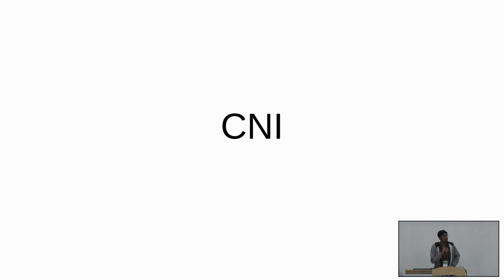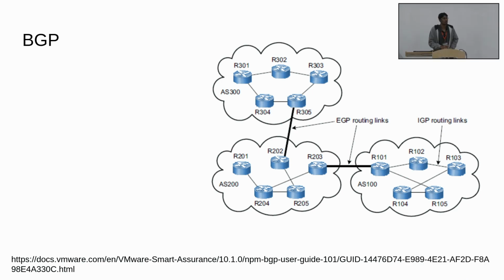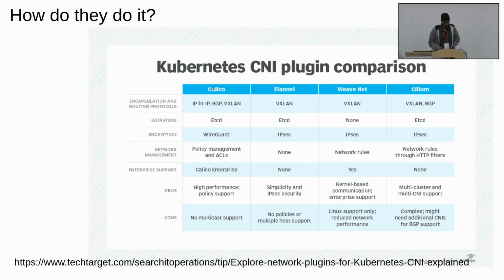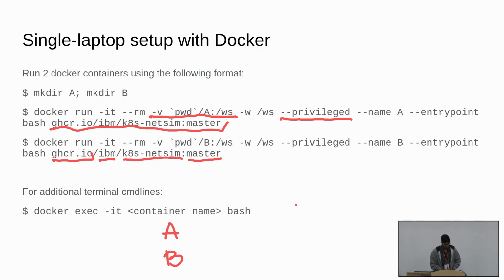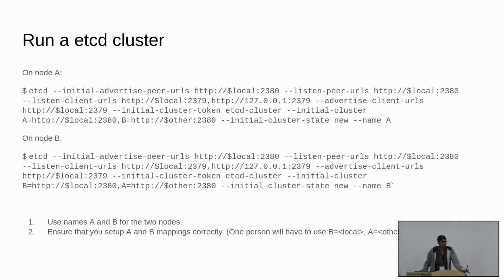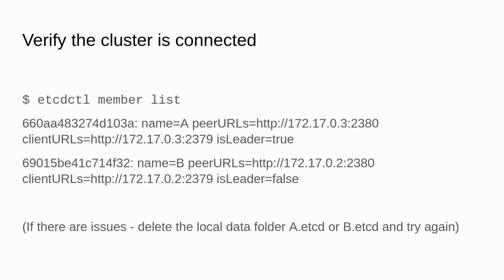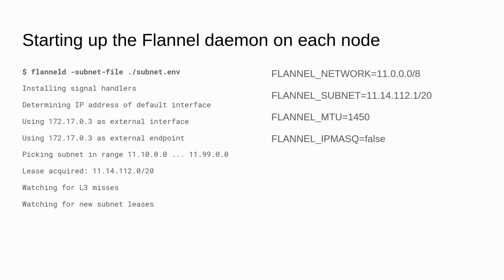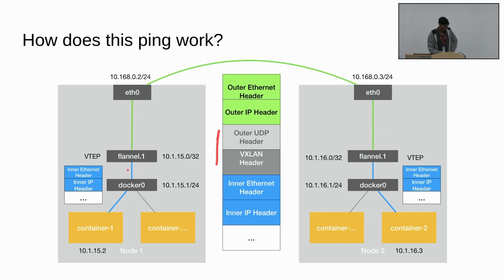Container Networking: AWS, VPC, NAT, gateways - Chander G